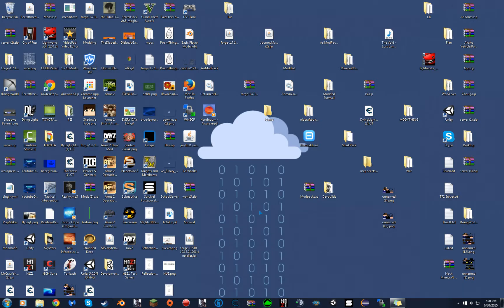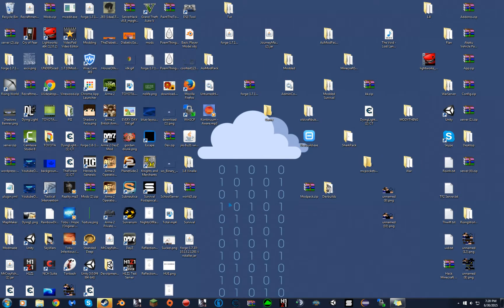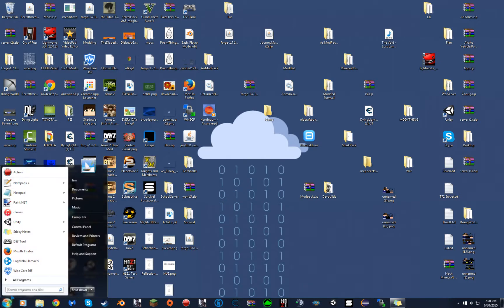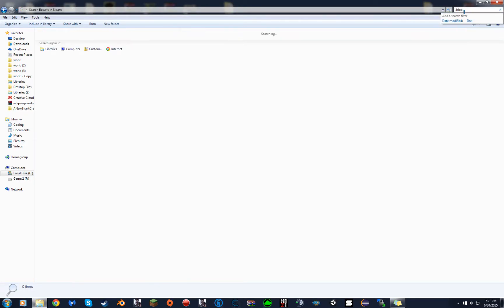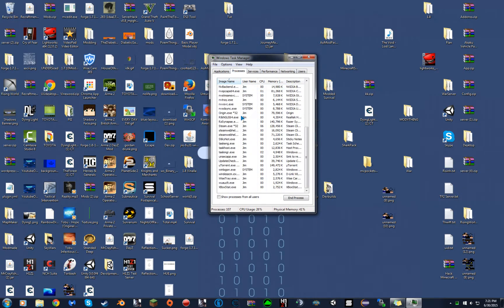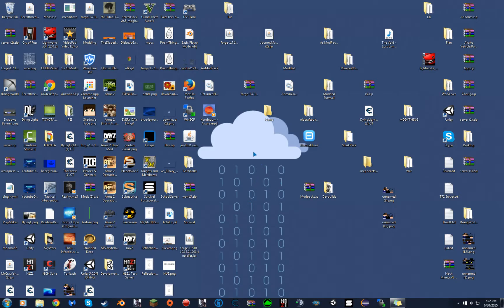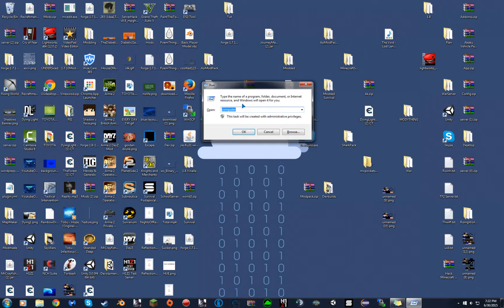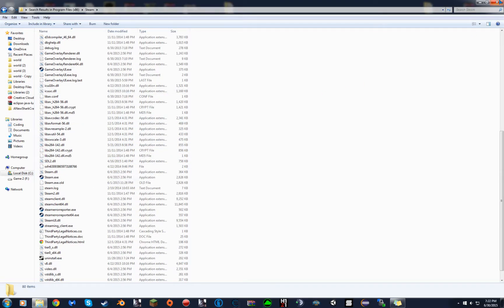HOW TO FIX "Steam not connecting to network" ERROR!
↓EXPAND↓

➜Today we have another tutorial. How to fix Steam Connection Error
Why do I put myself in my own desc? Idk

★ VIDEO SCHEDULE:

• Monday - Idk
• Tuesday - Idk
• Wednesday - Idk
• Thursday - Idk
• Friday -  Idk
• Saturday - Idk
• Sunday - Idk